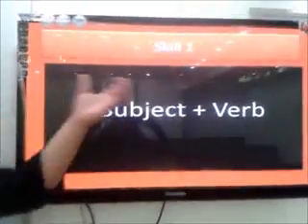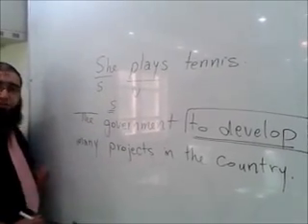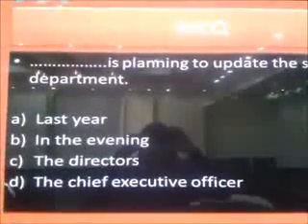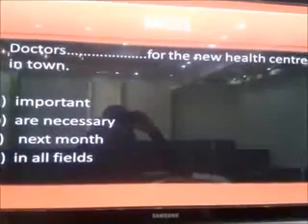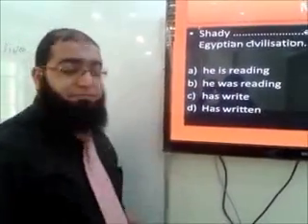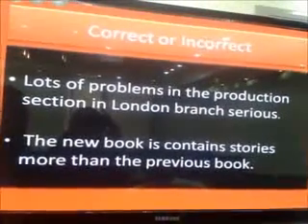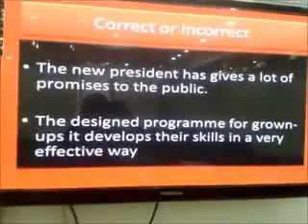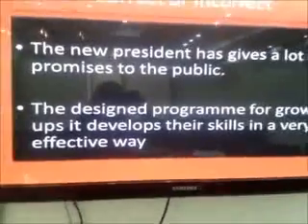TOEFL PBT Structure Skill 1